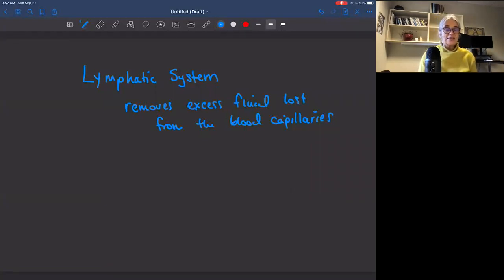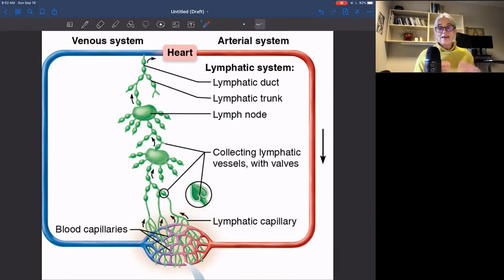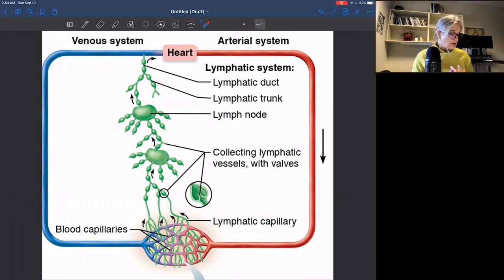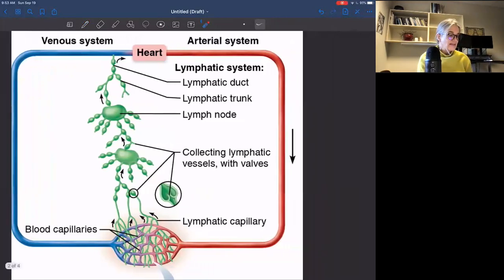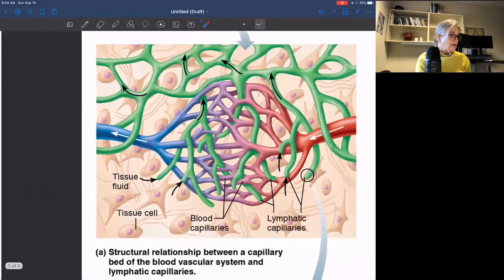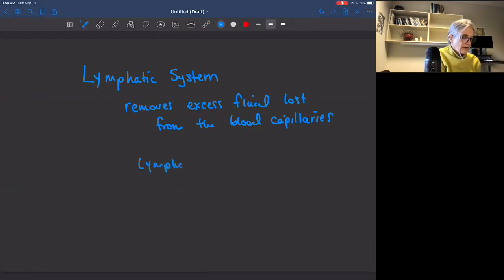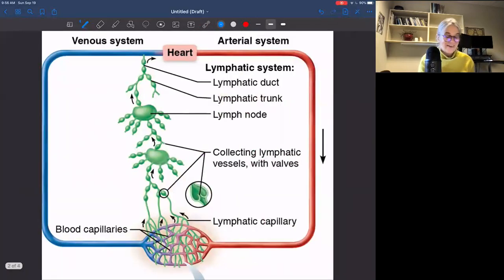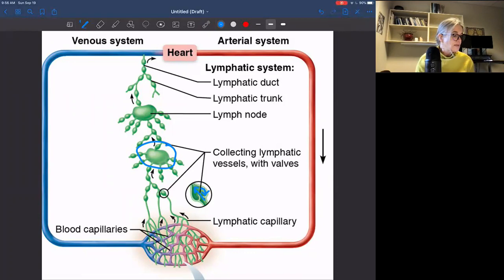Introduction to Lymphatic System